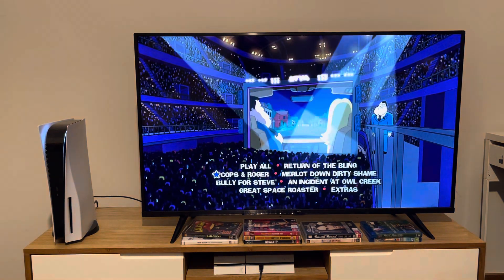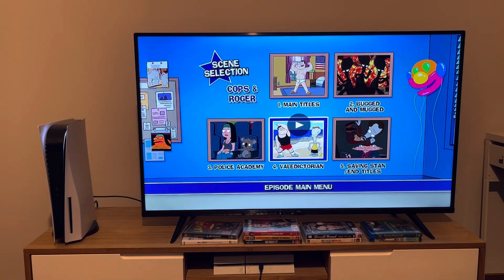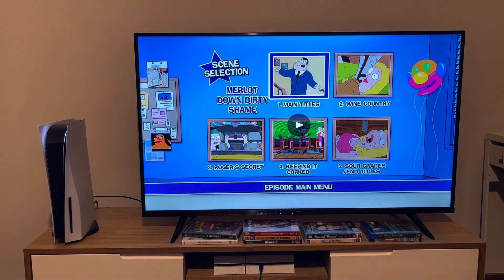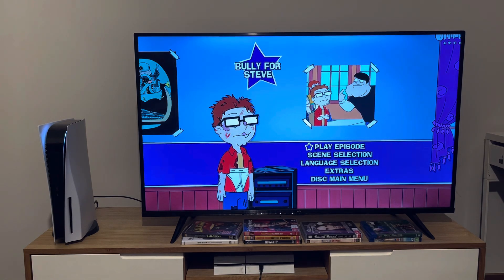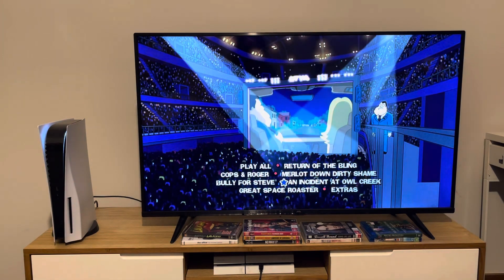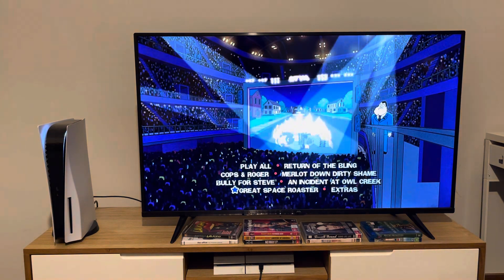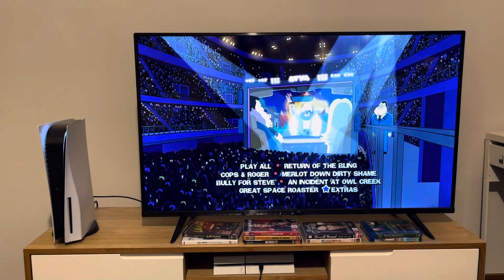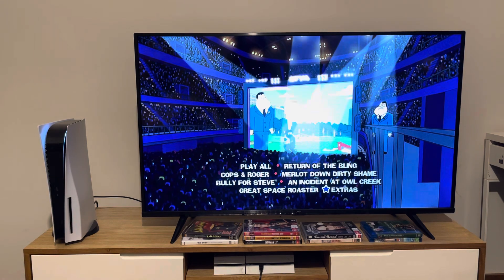American Dad! Volume 6, Disc 3 (2011) Australian DVD Menu Walkthrough ft. Roger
NOTE: This DVD menu walkthrough contains infrequent coarse language.

The episodes on this disc are:
The Return of the Bling*
Cops & Roger
Merlot Down Dirty Shame
Bully for Steve
An Incident at Owl Creek
Great Space Roaster

*Was accidentally called Return of the Bling.

American Dad! is distributed by 20th Century Fox Television.